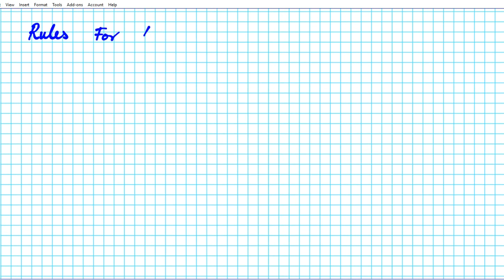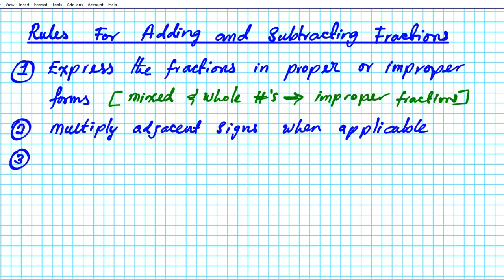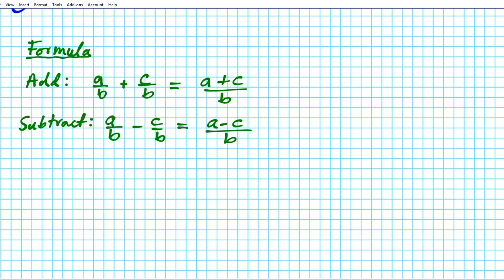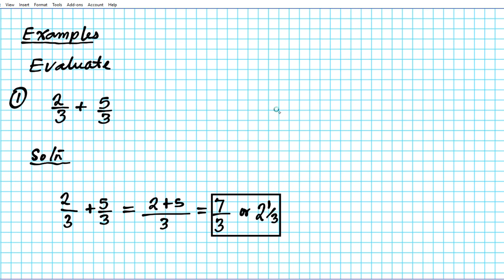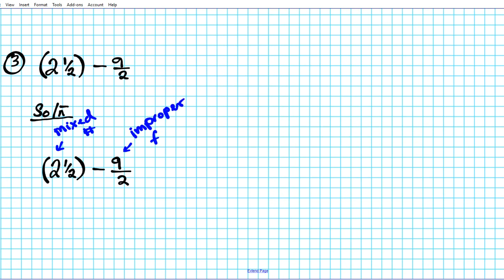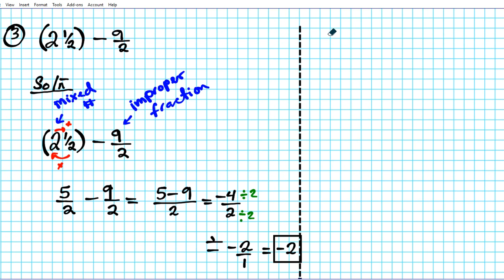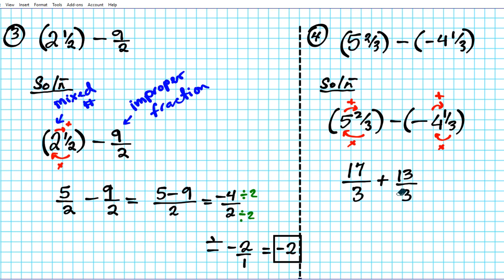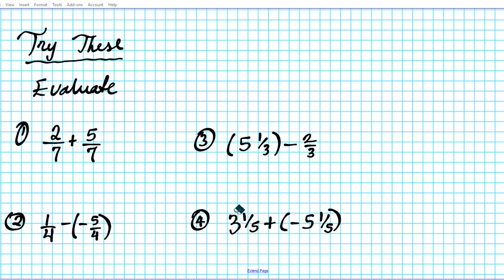Accuplacer Review How to add and subtract fractions with like denominators